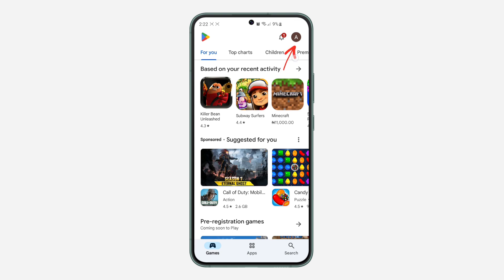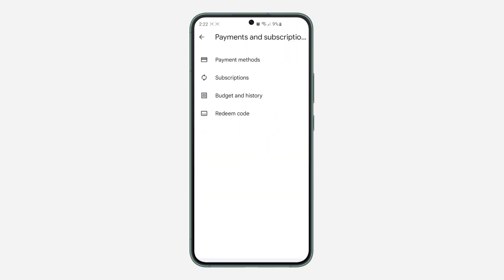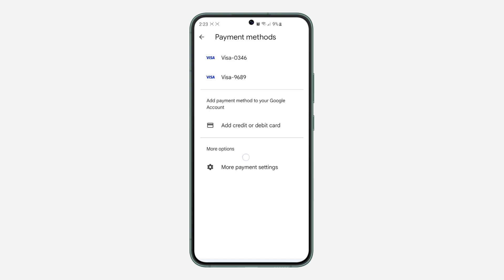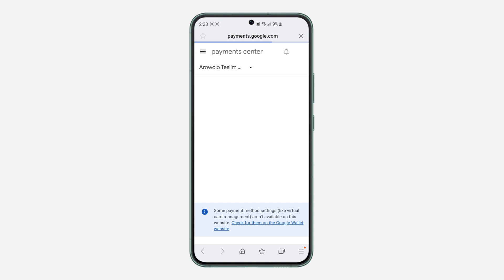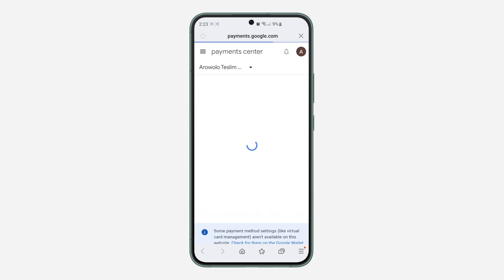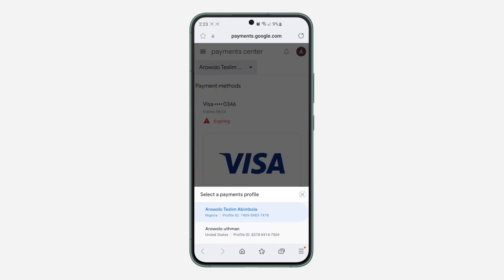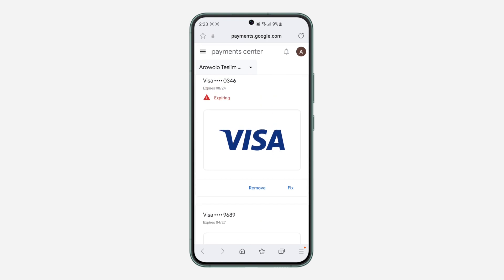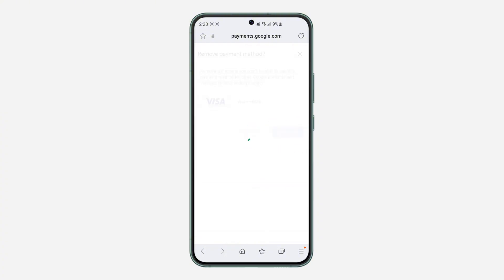How to Remove Credit or Debit Card from Google Play Store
In this video, we’ll show you how to remove your credit or debit card from the Google Play Store. If you need to update your payment information or simply want to remove a card from your account, our step-by-step guide will walk you through the process. Learn how to manage your payment methods efficiently and keep your Google Play account secure.